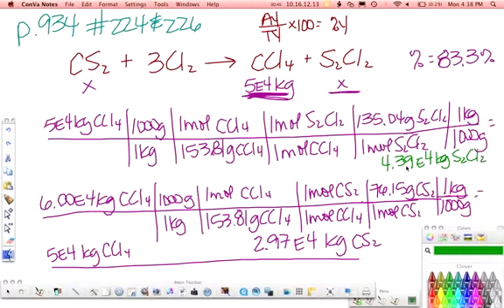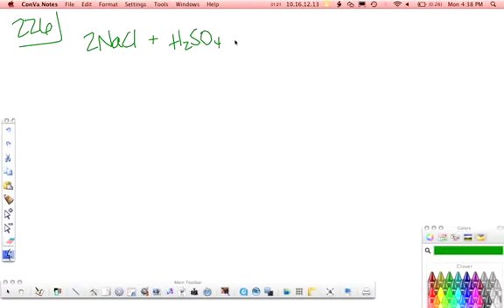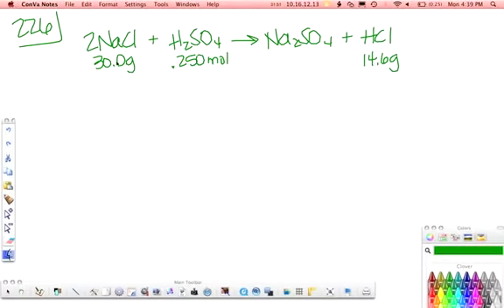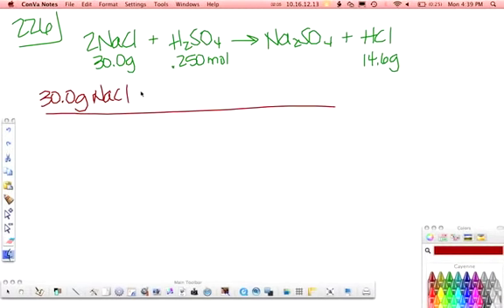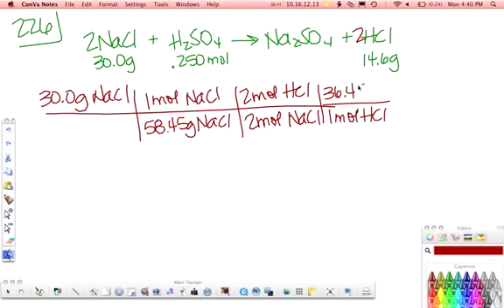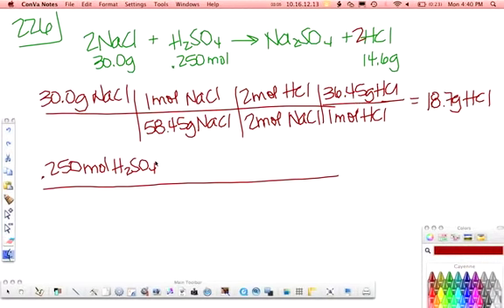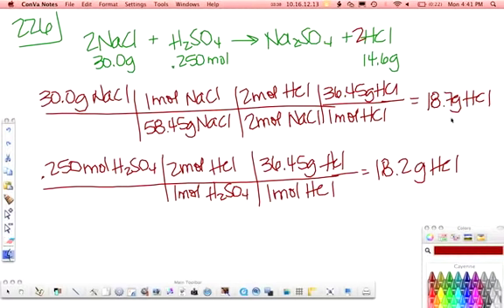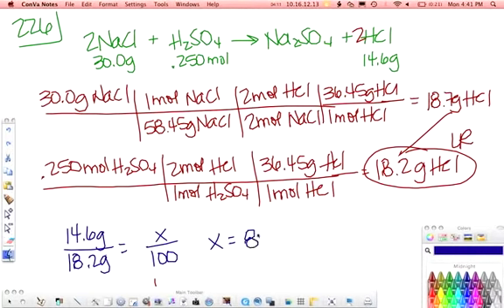Percent Yield Part 2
I got cut off in the middle of #224, c, so I finish that one here and work out #226 from your homework.